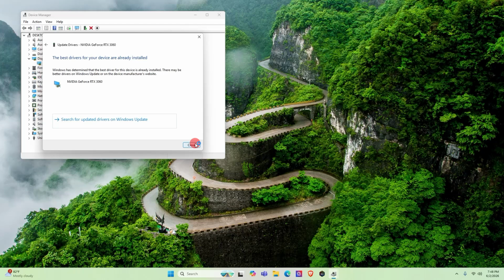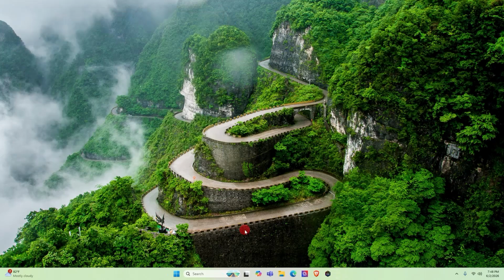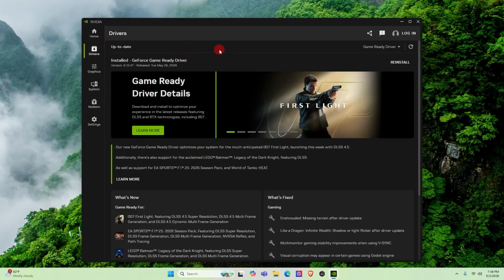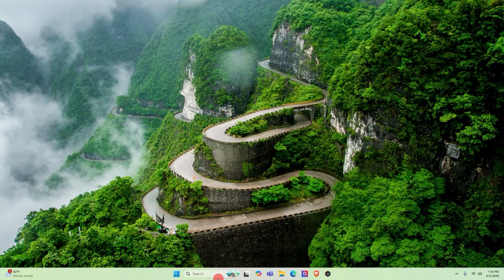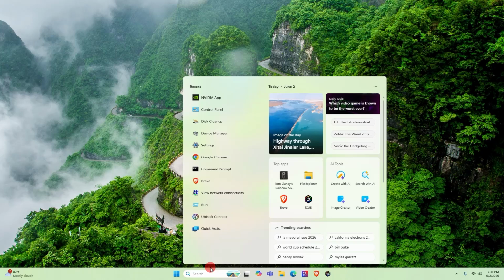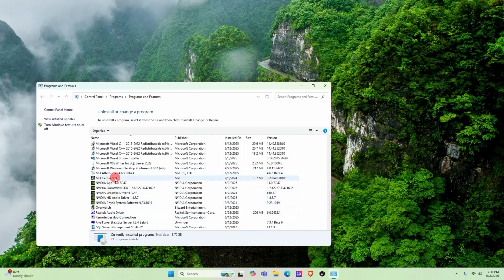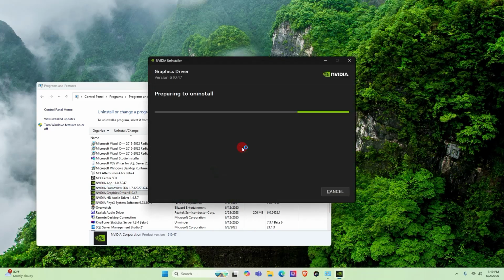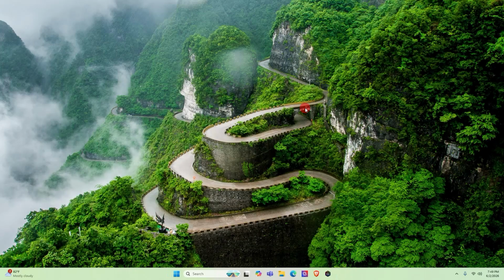Why your screen may be flickering | Windows 11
Some steps to take in troubleshooting screen flickering issues.